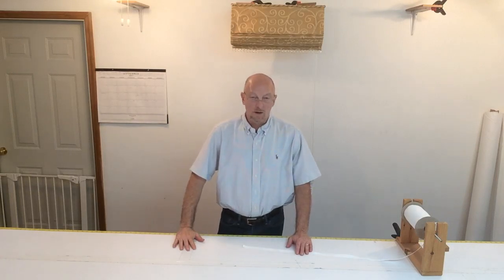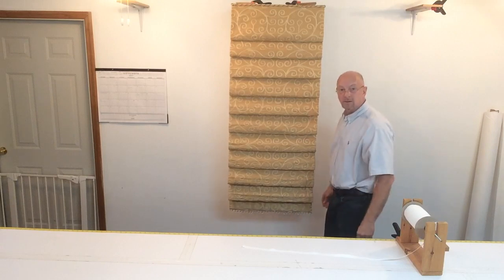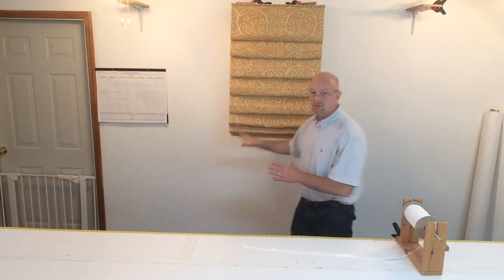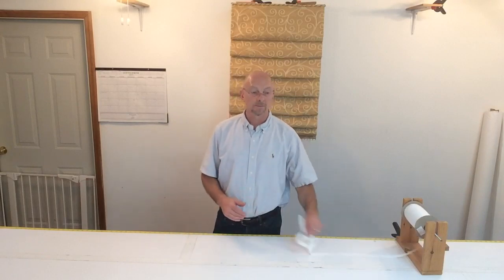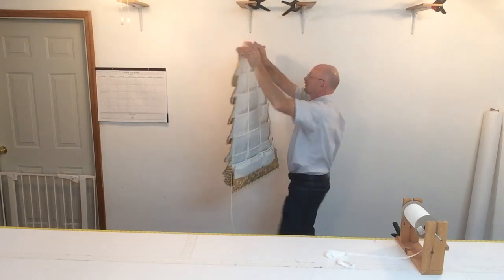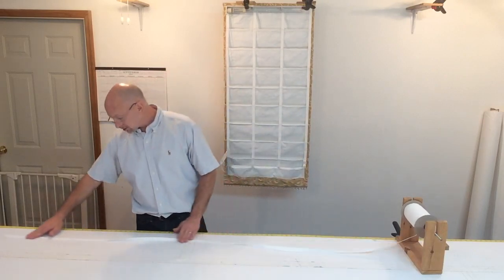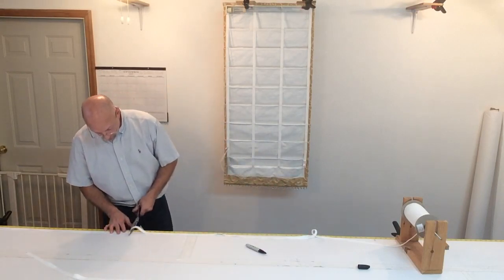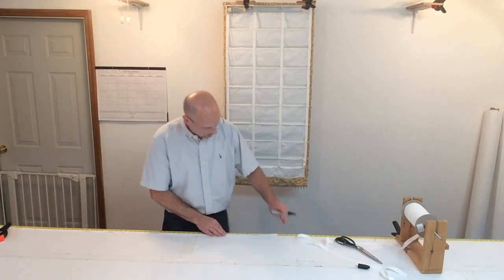How To Make A Hobbled Roman Shade (1 of 6)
In Step 1 you learn the principles of how to create the soft folds. This is a 6 part comprehensive series on Hobbled Roman shades and guides you through step by step from cutting to board mounting!